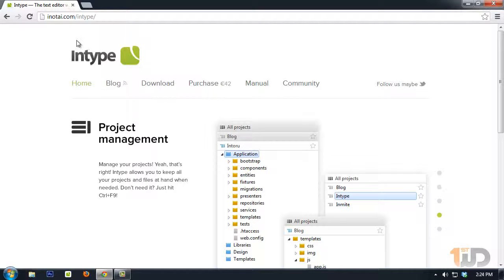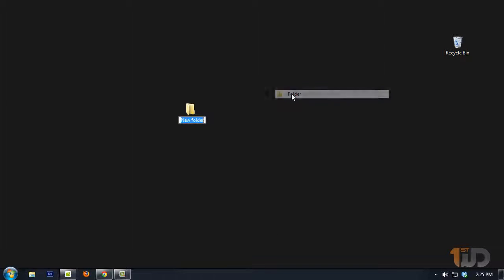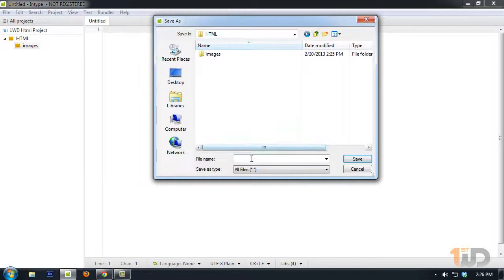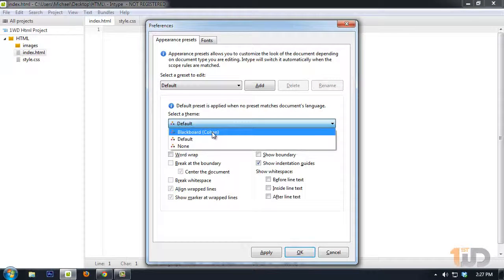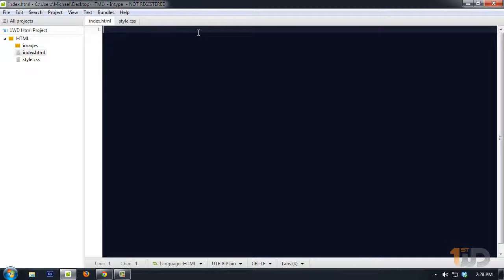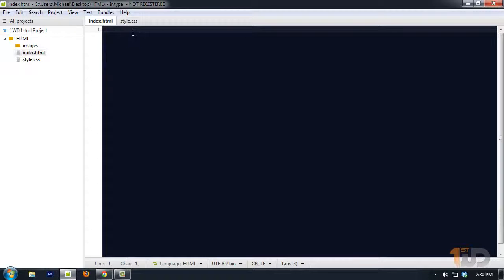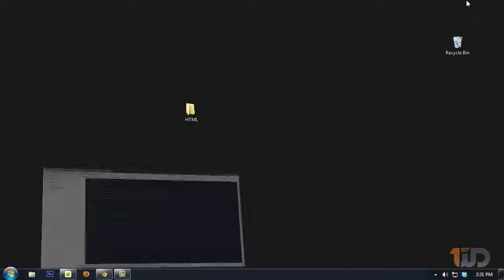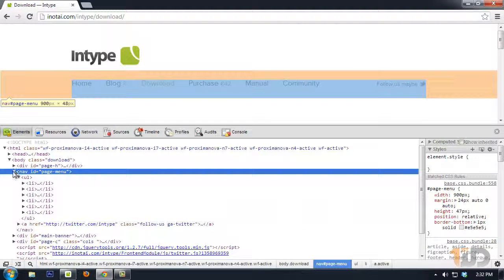How To Prepare And Organise A Web Design Project & Coding Tools #4